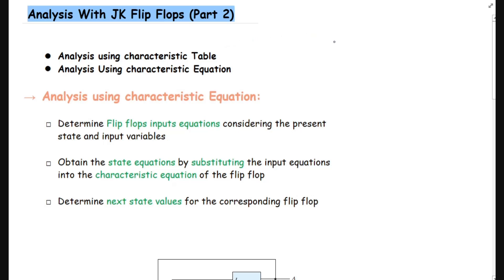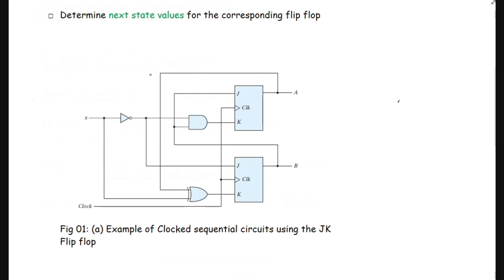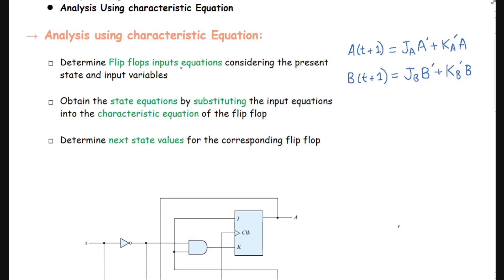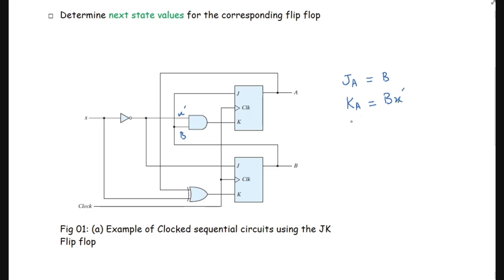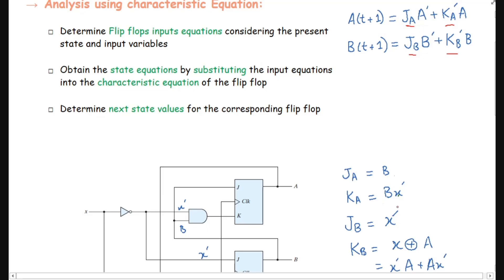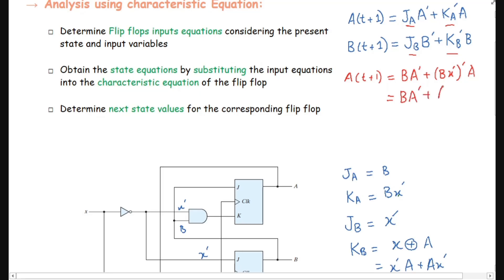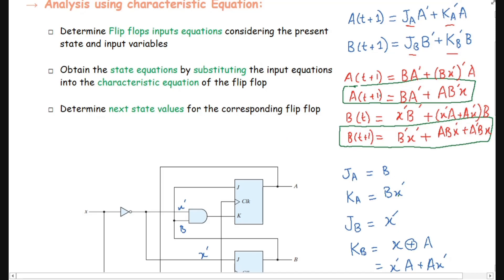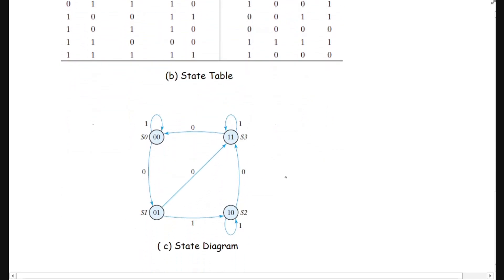19.Analysis with JK Flip Flops Part 2 | Analysis of clocked sequential circuits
In previous lecture we have analyzed the sequential circuits using d flip flops. In such circuit the flip flop input equation and state equation both are same. In the case of JK flip flop input equations and state equation are different from each other as now flip flop output depends on the inputs J and K both. So this analysis can be done with two ways. This part 2 explains the analysis using state equations